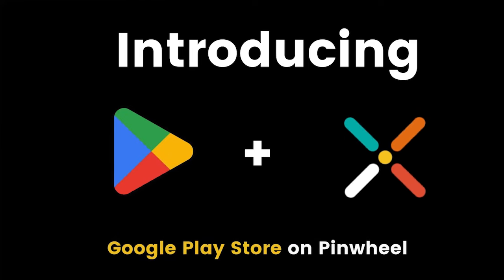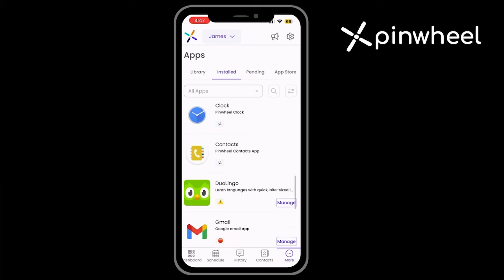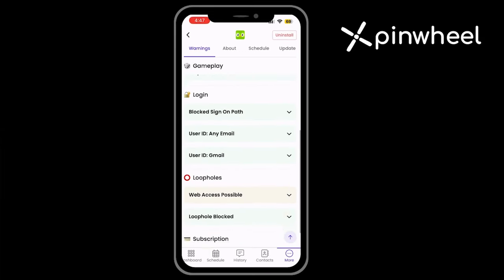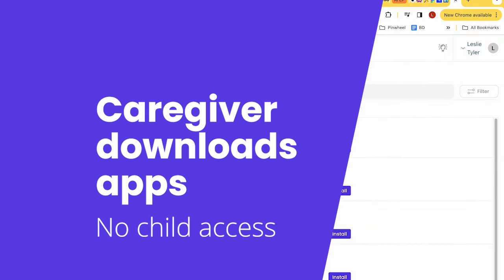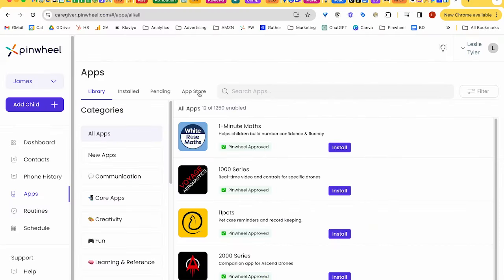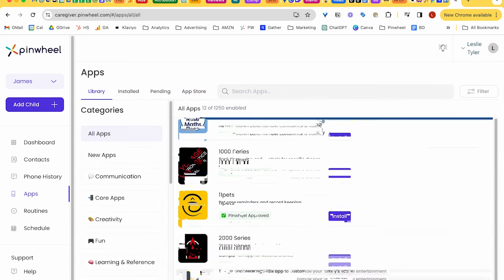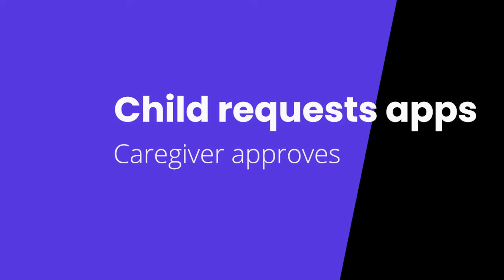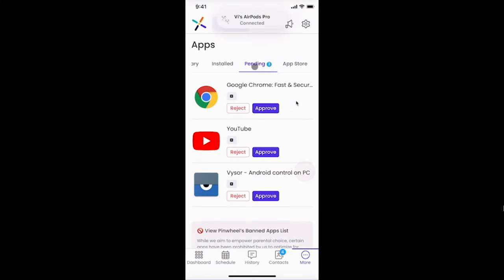Google Play Store apps on Pinwheel Phones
Now caregivers can add apps that are not in Pinwheel's vetted App Library when their kids are ready for more. This addition gives parents another tool to help their children develop healthy tech habits using a Pinwheel phone. Watch Dane Witbeck, founder and CEO of Pinwheel explain the change.